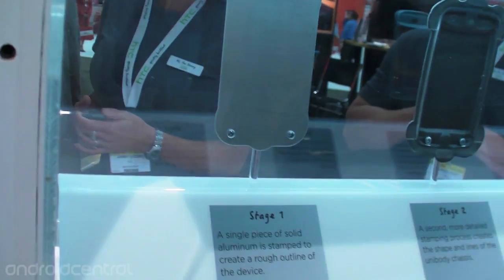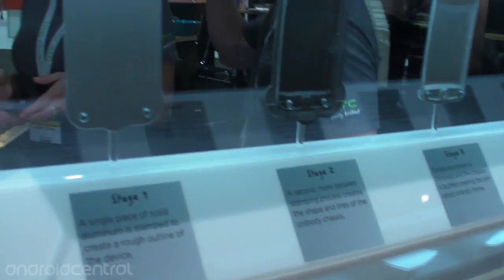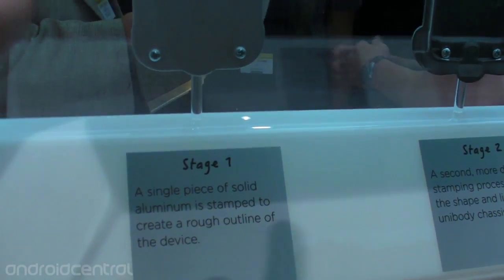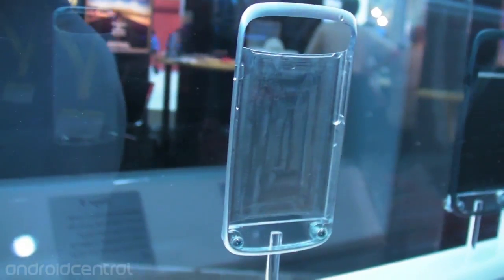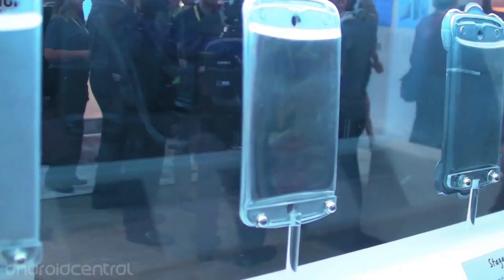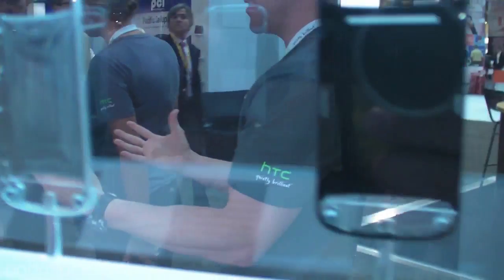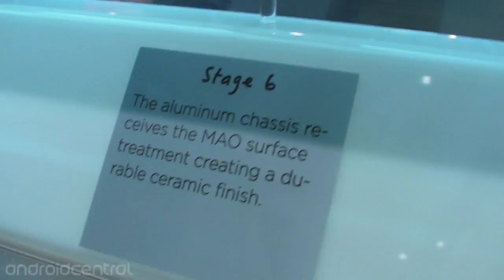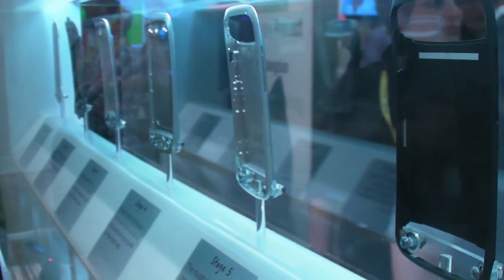HTC One S - metal stamping production process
Phil takes a quick look at a half-dozen stages in the production on the HTC One S Android smartphone.